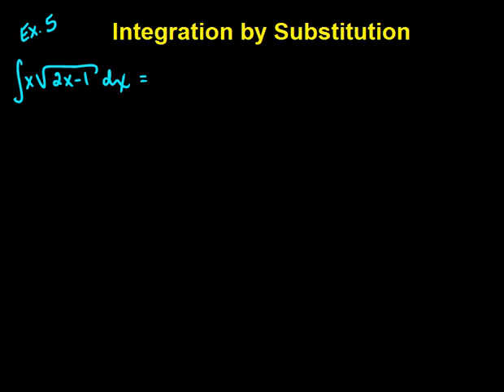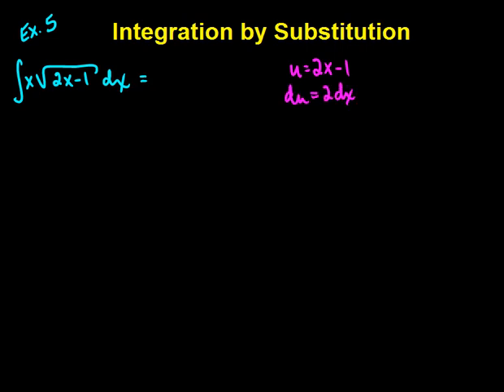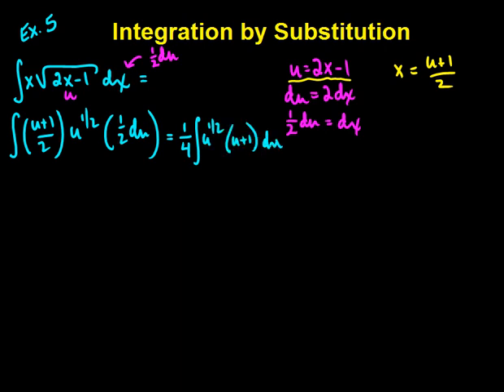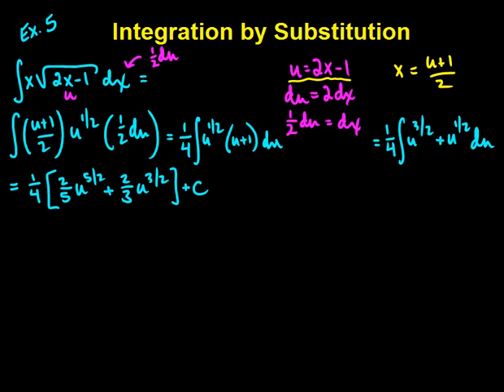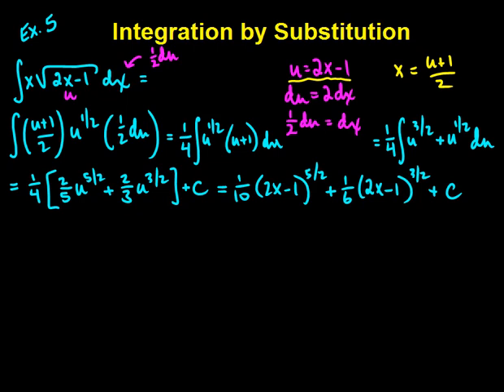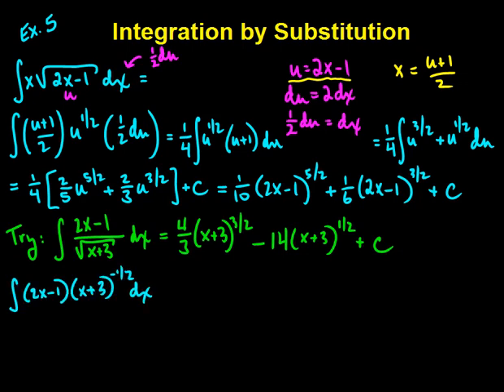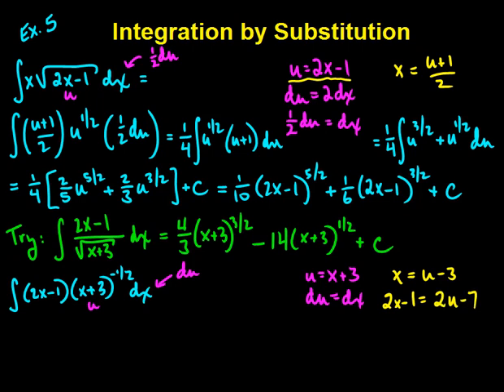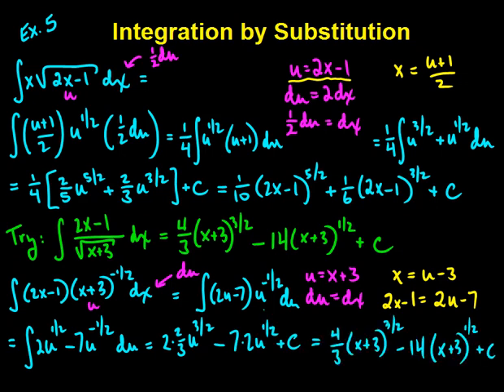Integration by Substitution - Example 5